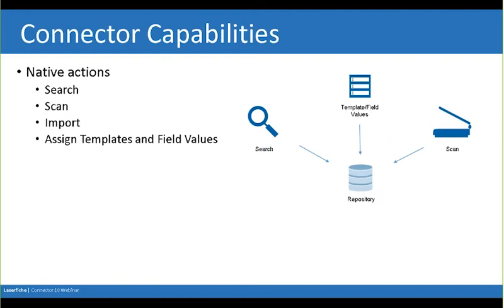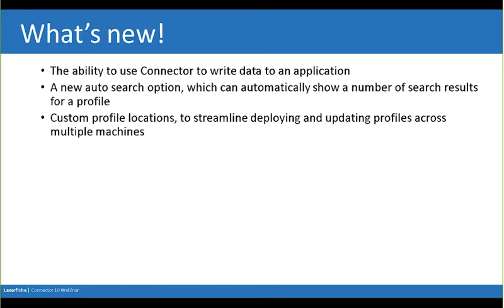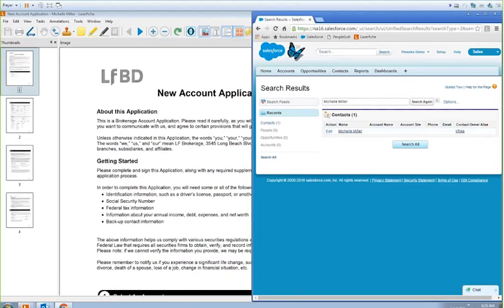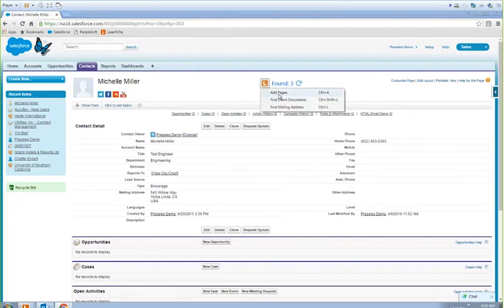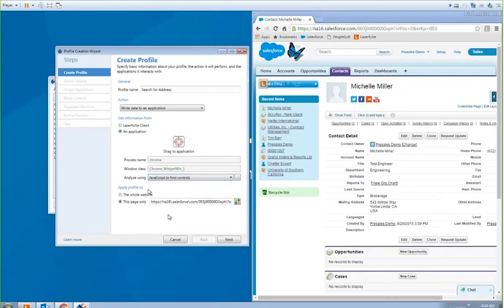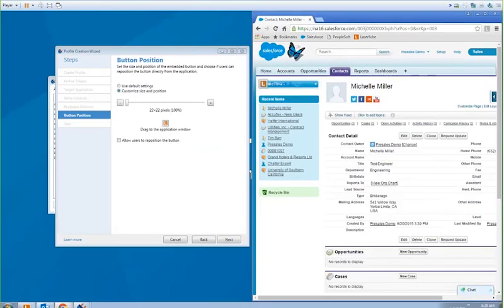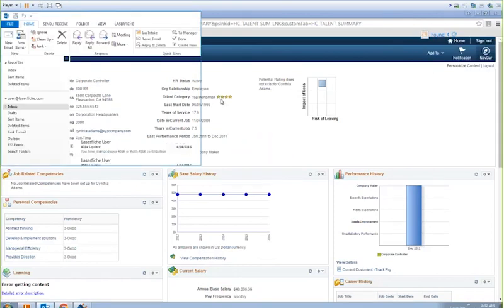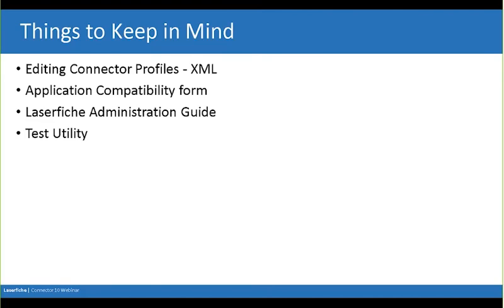First Look Connector 10 Webinar